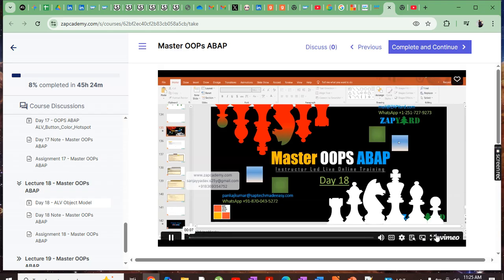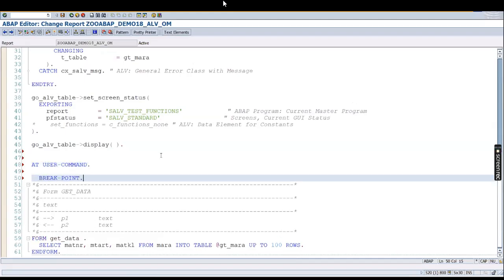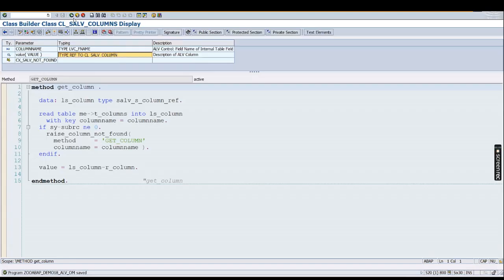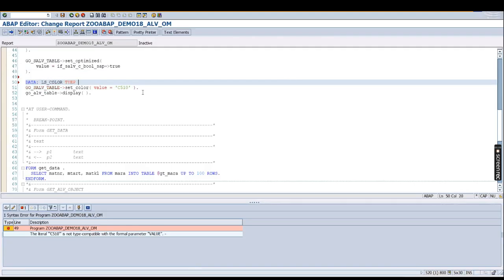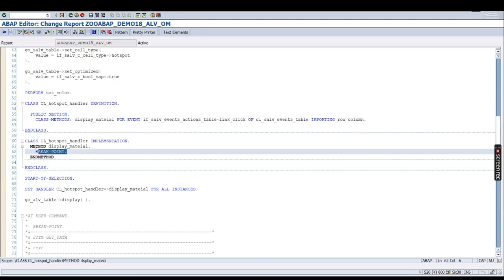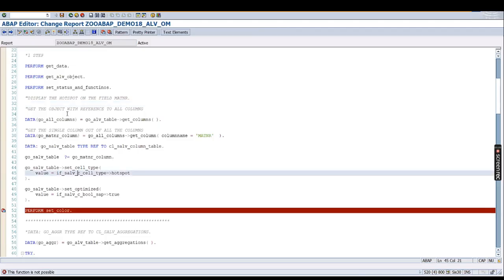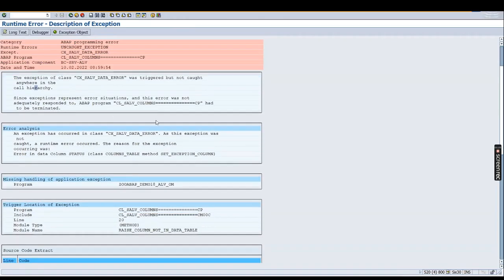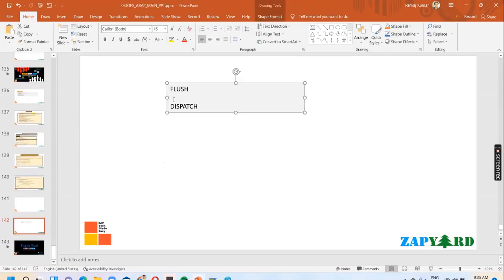OOPS DAY18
ALV OBJECT MODEL